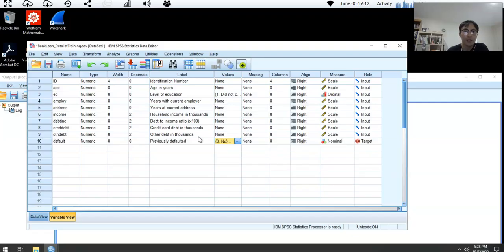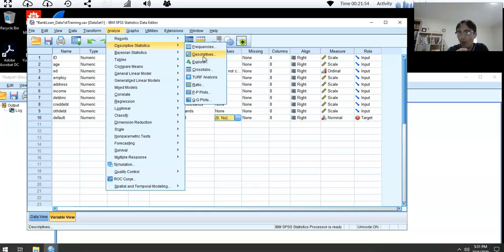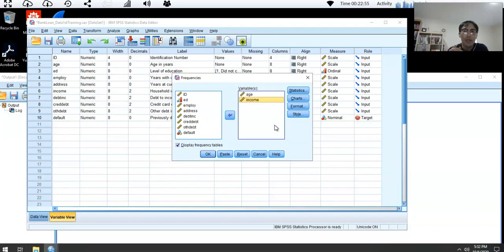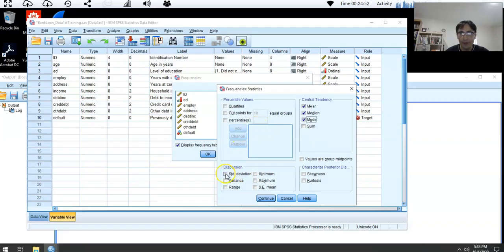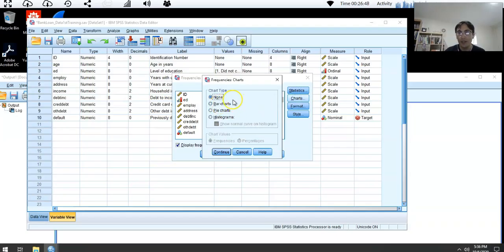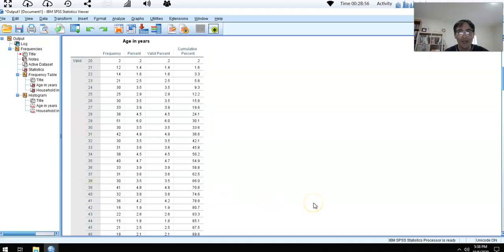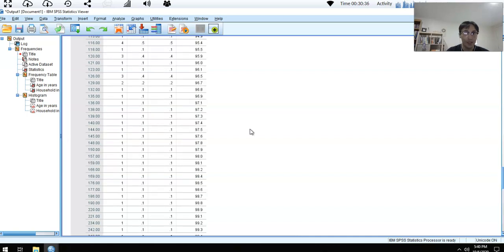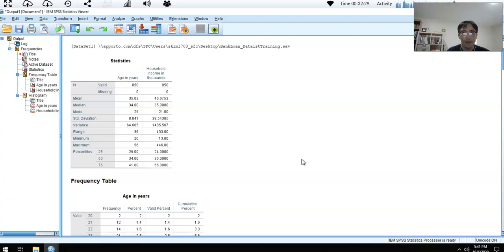3300 SPSS 1 2